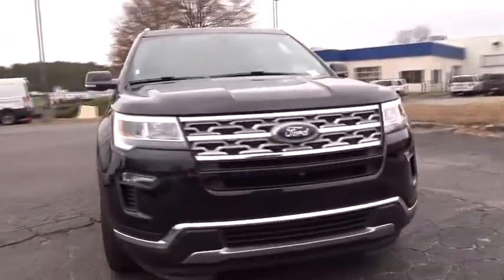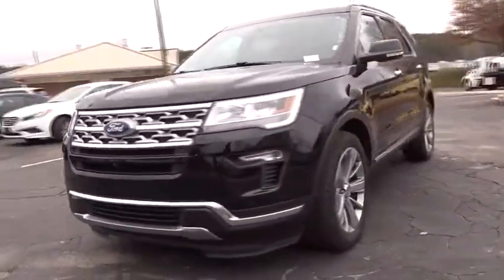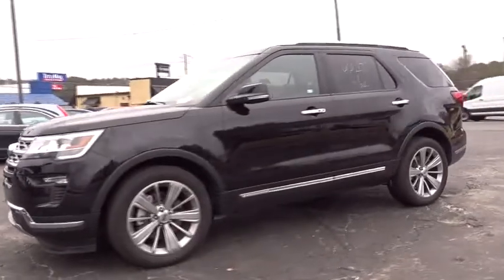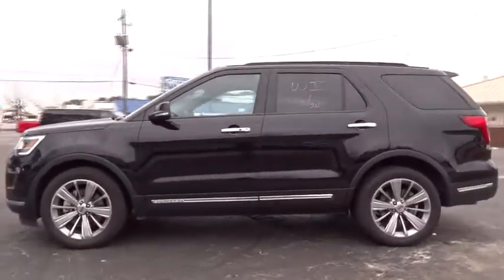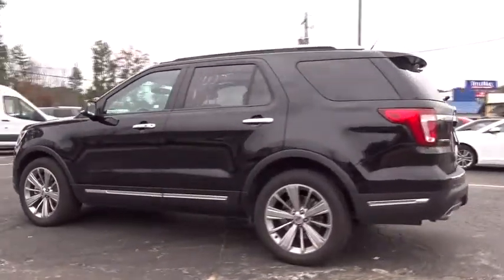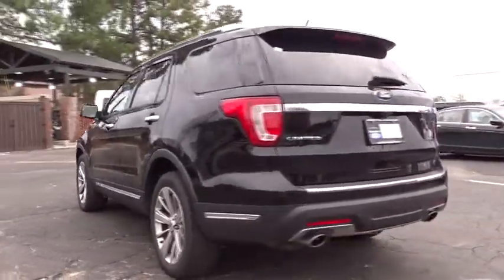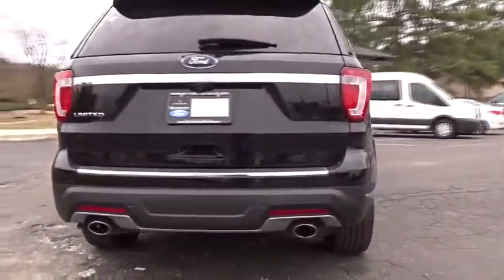2018 Ford Explorer Atlanta, Marietta, Decatur, Johns Creek, Alpharetta, GA U4900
Shadow Black Used 2018 Ford Explorer available in Atlanta, Georgia at Hennessy Ford. Servicing the Marietta, Decatur, Johns Creek, Alpharetta, GA area.

Hennessy Ford
5675 Peachtree Industrial Blvd